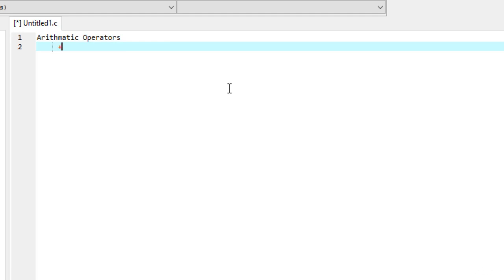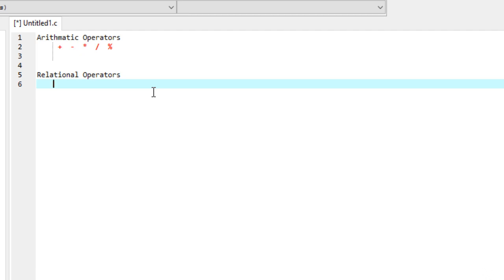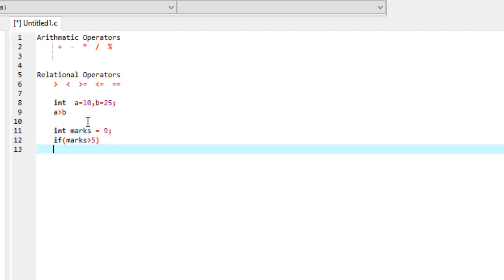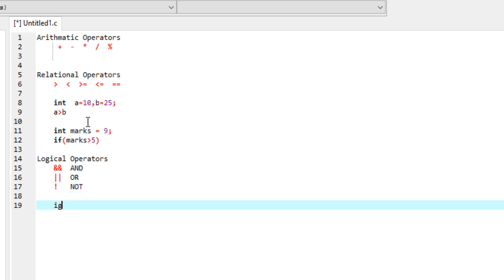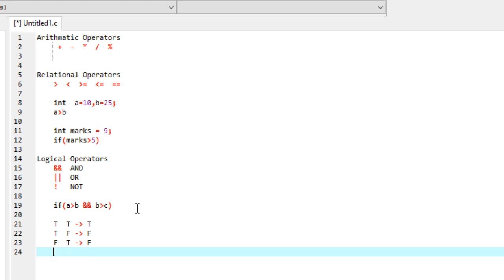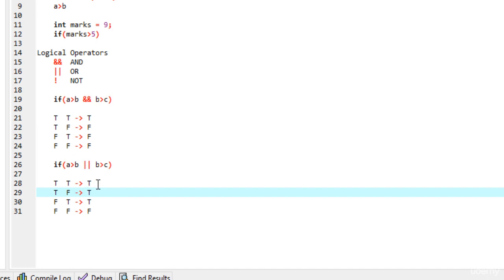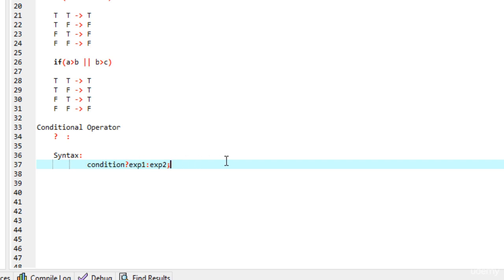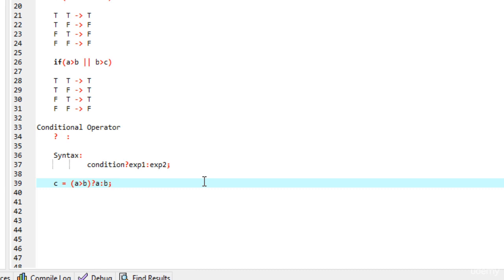08 Learning operators Part 1